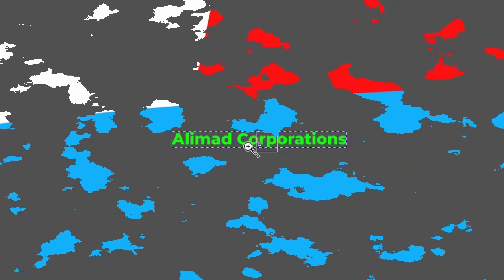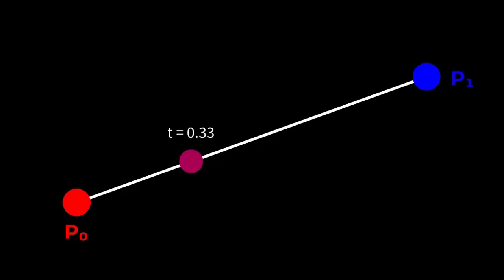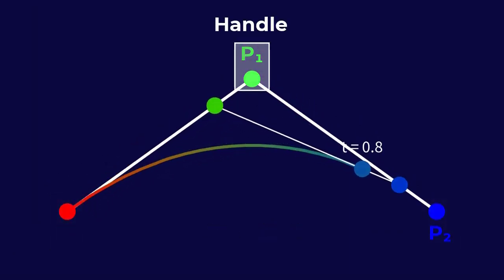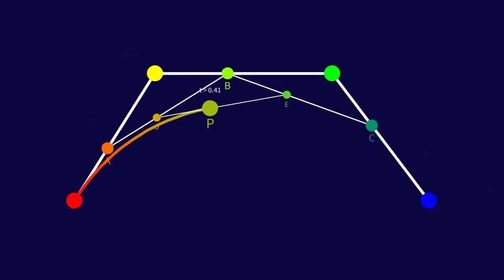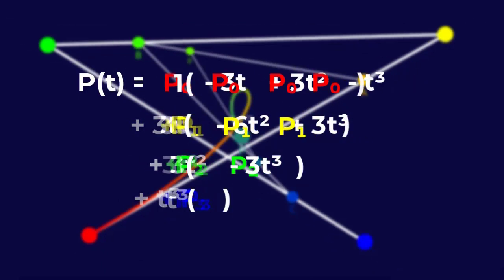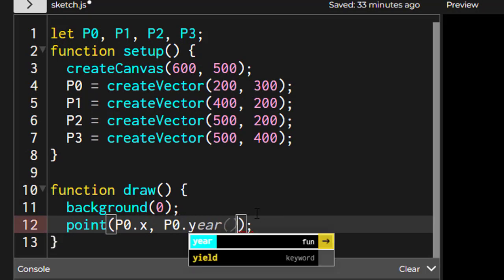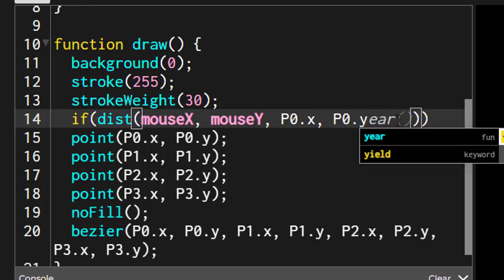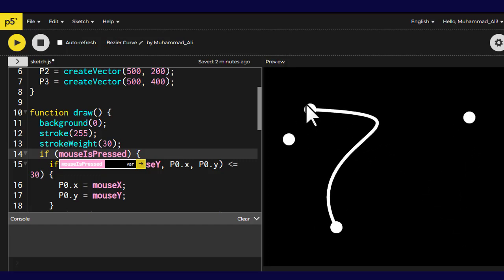The Art of Curves: Crafting Your First Vector Graphic with p5.js Coding Chapter 5: Vector Graphics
I will be making the next video next week.

By Muhammad Ali

Timestamps

00:00 Intro
00:45 Applications
01:52 Linear Bezier Curve
02:59 Quadratic Bezier Curve
03:58 Cubic Bezier Curve
04:51 Cubic Bezier Equation
06:55 Coding Bezier Curves
09:42 Outro